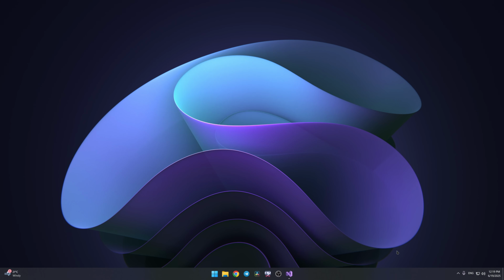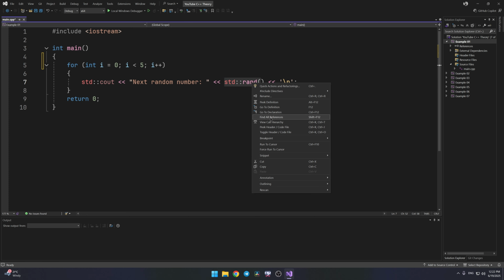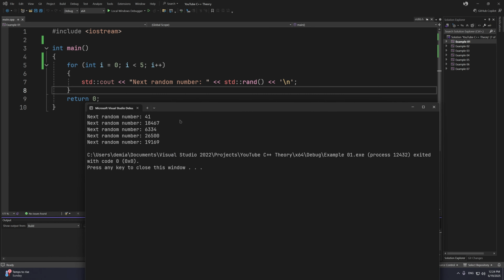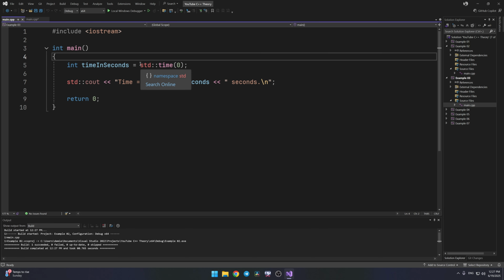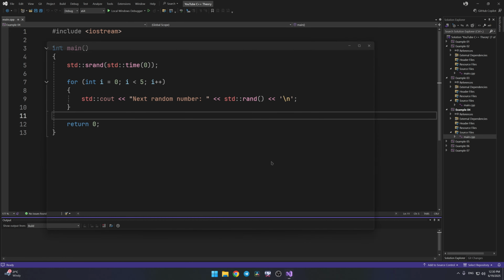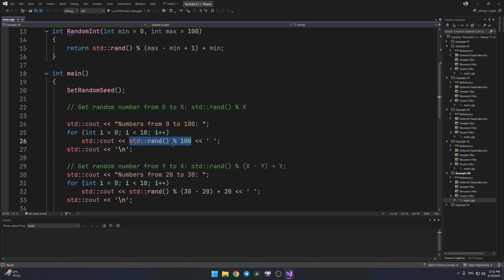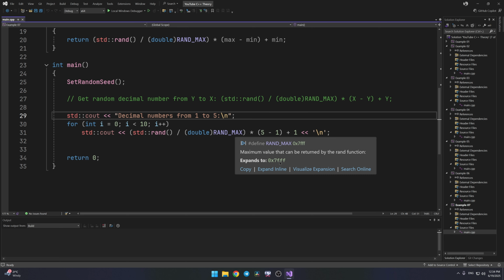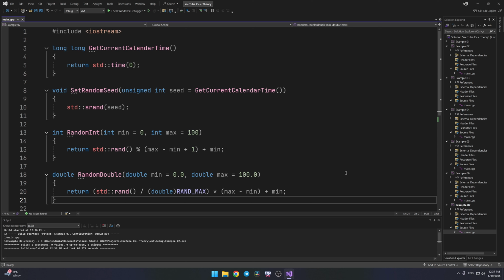C++ #038 ➜ Randomization (old way)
▌ TIMESTAMPS
00:00 - Why do we need to random numbers?
01:25 - Function std::rand()
04:24 - Function std::srand()
06:54 - Function std::time()
11:15 - How to random a number within a range X…Y?
14:38 - How to random a decimal number?
16:42 - Why is this method old?
19:05 - Gratitude